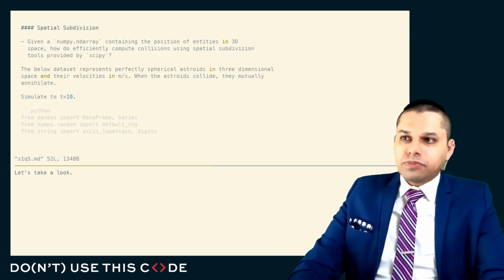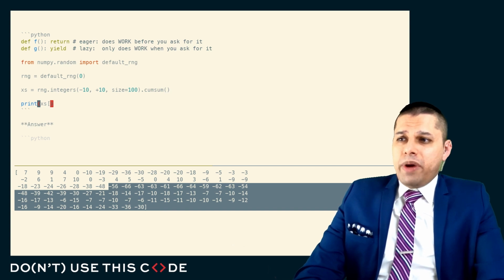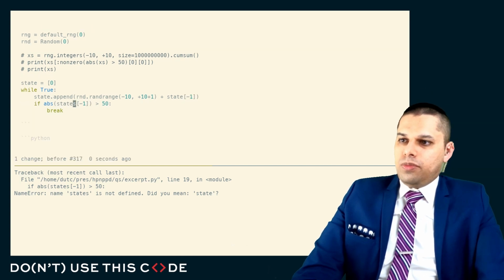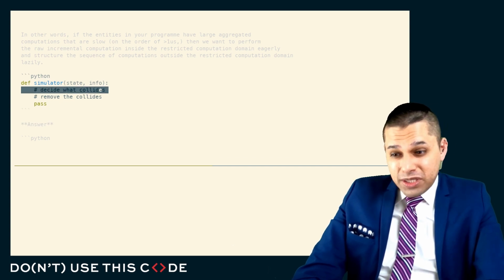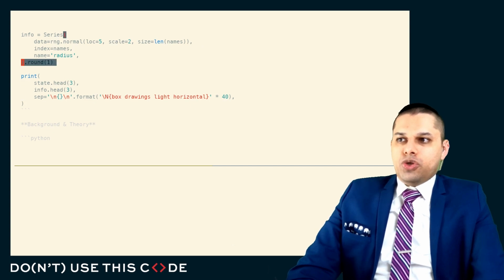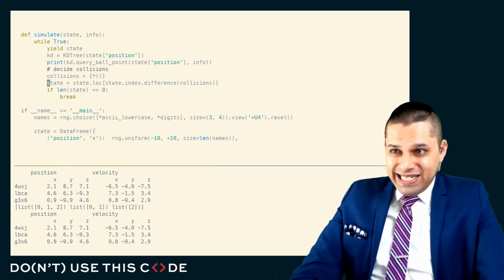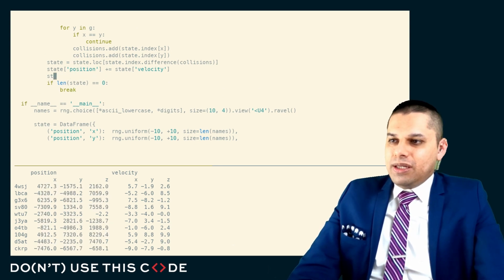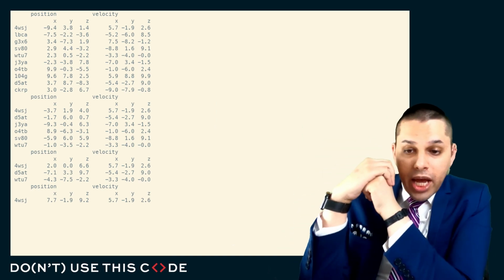Spatial Subdivision | 99 Problems but pandas ain't 1 Part 5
pandas, NumPy—how hard can they really be?

In this series, we will address the following pandas and NumPy questions, identifying common concepts, mental models, and approaches necessary to solve each one of them effectively and efficiently.

We will look to answer the following questions:

- Given a pandas.Series containing snapshots of some evolving process, how do we determine the state at any given point in time (such that we can index align this result against other structures)? How do we derive state at any given point in time given a pandas.Series containing deltas?
- Given a numpy.ndarray or pandas.array containing numeric values, how do we identify the N most closely grouped values?
- How do we use Einstein summation notation via numpy.einsum without getting confused? Why might we choose to use this notation?
- How do we turn one data set in pandas into multiple? When do we want to do this and why? What do pandas.DataFrame.stack and pandas.DataFrame.unstack actually mean (and how can we generalize these operations to NumPy, and why is this conceptually distinct from xarray.DataArray.stack and xarray.DataArray.unstack?)?
- Given a numpy.ndarray containing the position of entities in 3D space, how do efficiently compute collisions using spatial subdivision tools provided by SciPy?
- Given multiple pandas.Series and pandas.DataFrame with MultiIndexes with overlapping levels how do we perform index aligned operations to solve complex nested problems without explicit Python-level loops?
- How do we perform minimizations, maximizations, and sorting on alternate predicates in pandas (equivalent to the use of the key= argument in the Python __builtins__.max, __builtins__min, and __builtins__.sorted)?
- How do we use numpy.swapaxes, numpy.moveaxis, and numpy.rollaxis without getting confused? How do we use pandas.Index.swaplevel, and pandas.Index.reorder_levels?